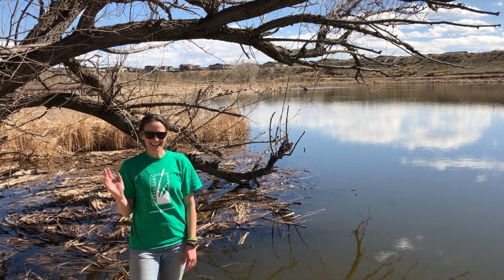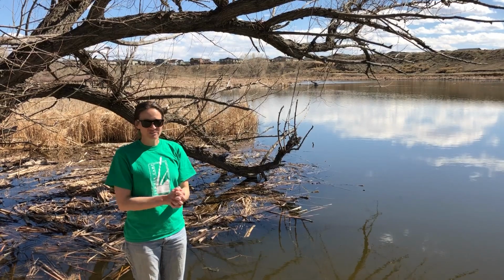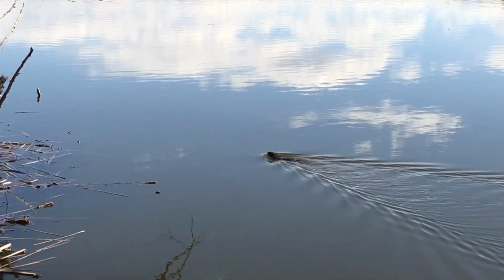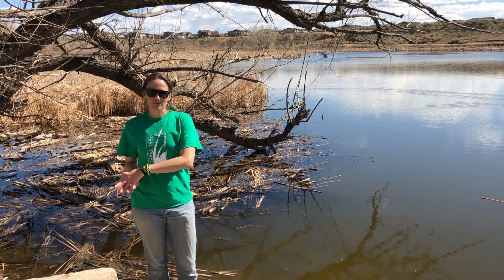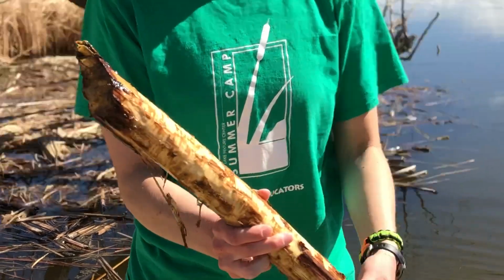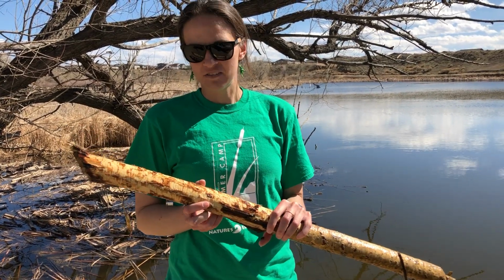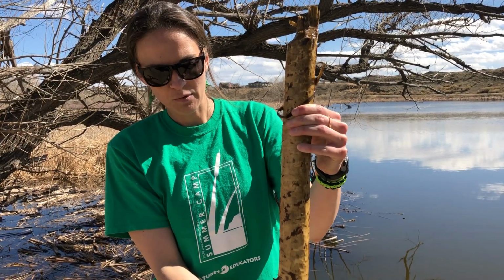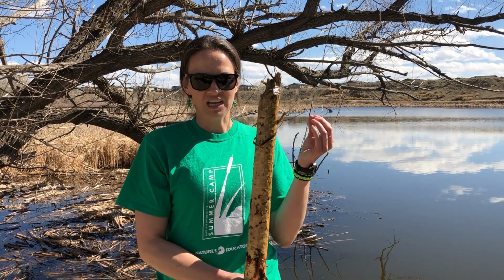Muskrat Surprise at Bluff Lake Nature Center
A swimming muskrat surprises us during our introduction to Bluff Lake! Education Manager Heidi Pfeiffer talks about the muskrats and beavers that are often seen in the lake, and shows a piece of wood found floating in the water that was chewed by beavers.